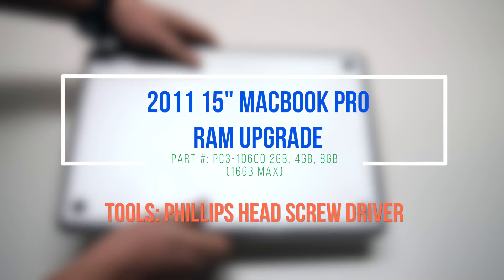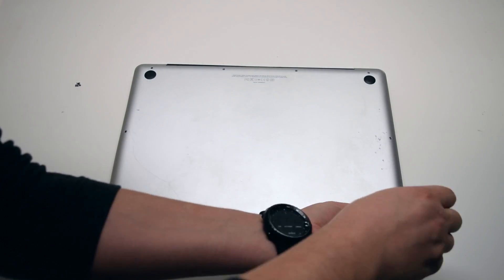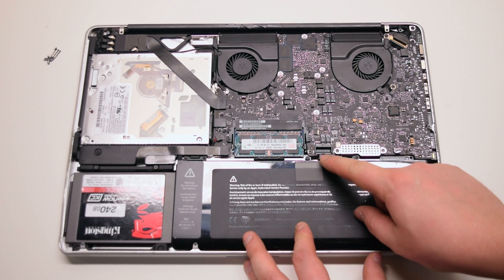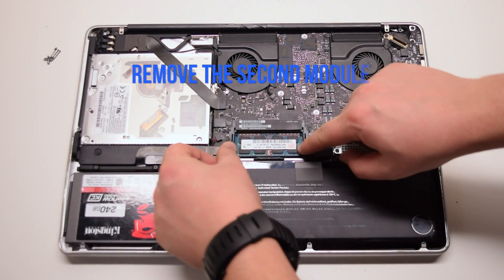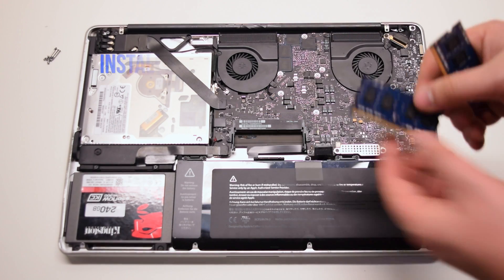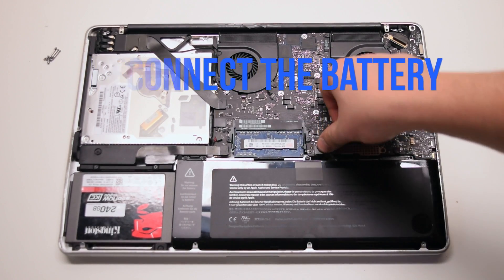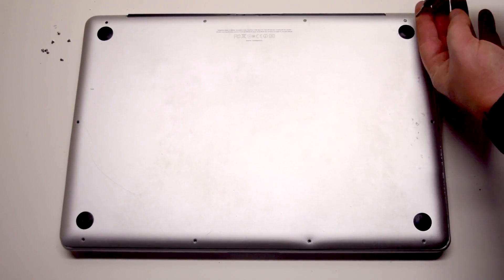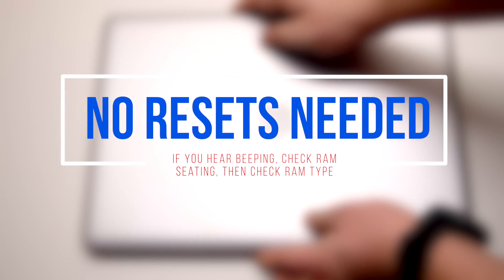2011 Macbook Pro 15" A1286 RAM Upgrade